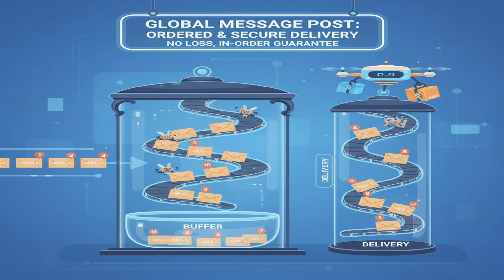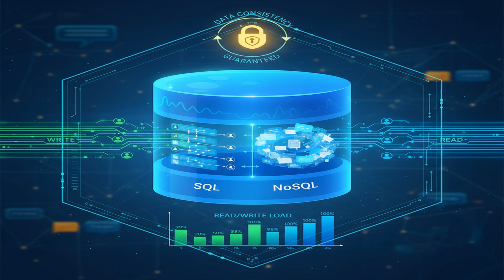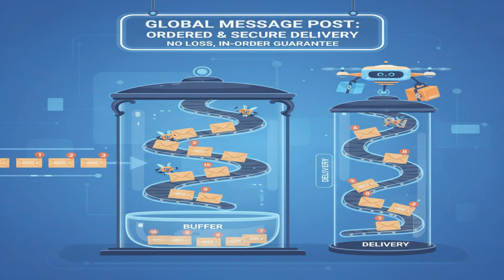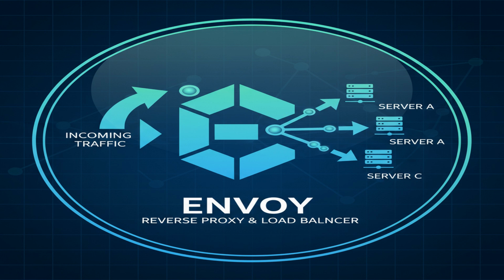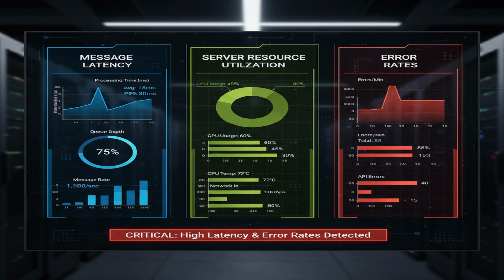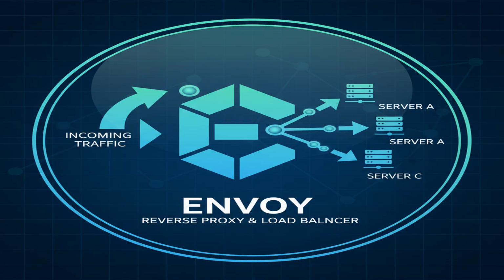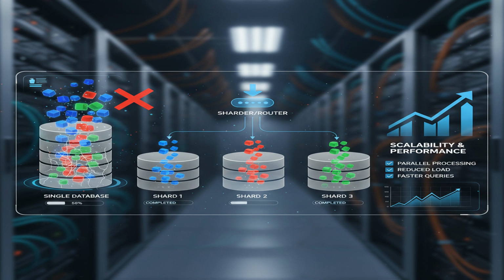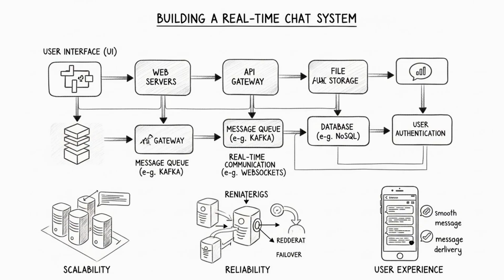WhatsApp Architecture Designing a Real time Chat System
Explore the architecture of a real-time chat system like WhatsApp! Learn how to design for scalability, reliability, and real-time message delivery. We'll cover key components like message queues, databases, and push notification services, and discuss strategies for handling millions of concurrent users. Discover the challenges of maintaining low latency and ensuring message delivery guarantees. Get insights into building a robust and efficient chat application.